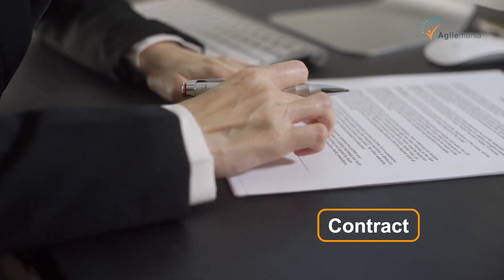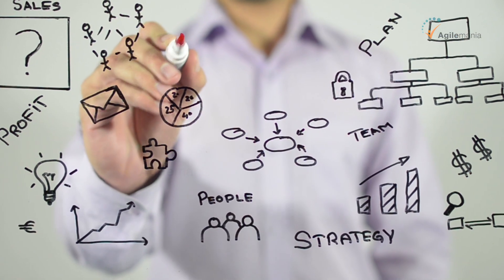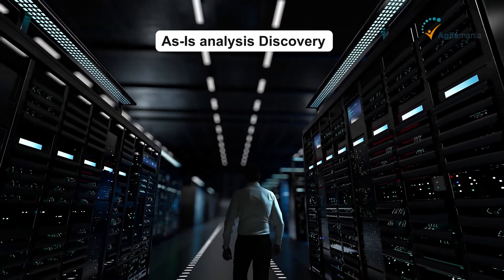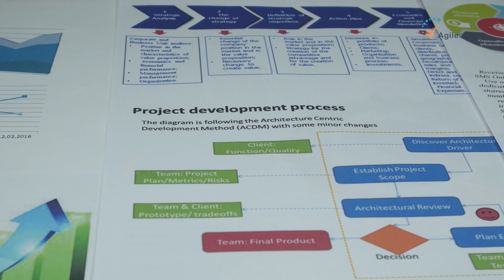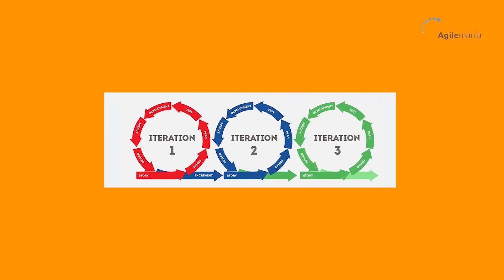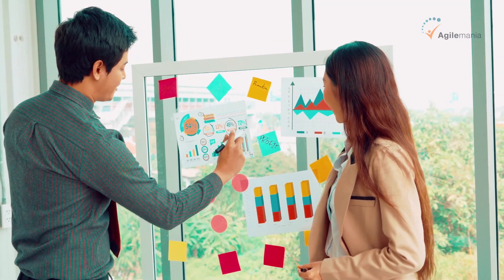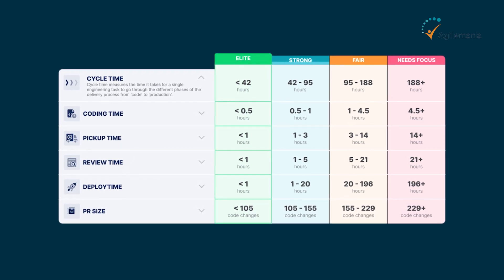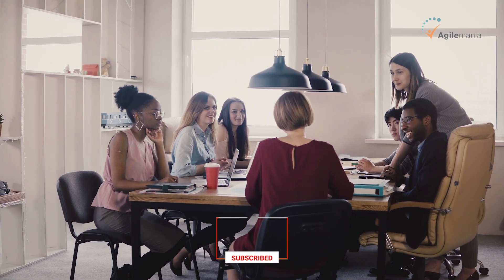ICP ACC (Certified Agile Team Coach) Training by PadmaPriya Devarajan | Agilemania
Welcome to this in-depth and insightful YouTube video featuring an exclusive session on ICP ACC (ICAgile Certified Professional in Agile Coaching), presented by the highly esteemed PadmaPriya Devarajan. If you're passionate about Agile methodologies and aspire to excel in the role of an Agile Coach, this video is an absolute must-watch.

In this thought-provoking session, PadmaPriya Devarajan, a renowned trainer in the Agile coaching domain, delves into the intricate world of ICP ACC. With years of practical experience and a deep understanding of Agile principles,

- Expert Guidance: PadmaPriya Devarajan brings her unparalleled expertise to the table, offering you a chance to learn from the best in the field.

- Practical Insights: This session isn't just theoretical. PadmaPriya shares real-world examples, anecdotes, and practical tips that you can immediately implement in your Agile coaching journey.

- Career Boost: Whether you're new to Agile coaching or a seasoned professional, the ICP ACC certification can give your career a significant boost. Discover why it's a game-changer in this video.